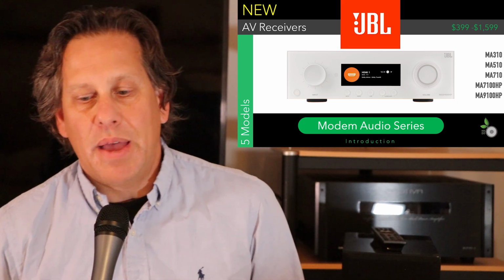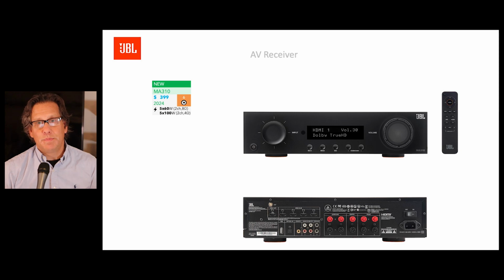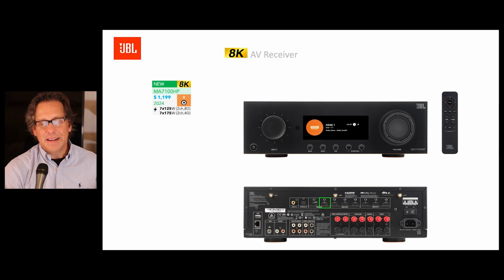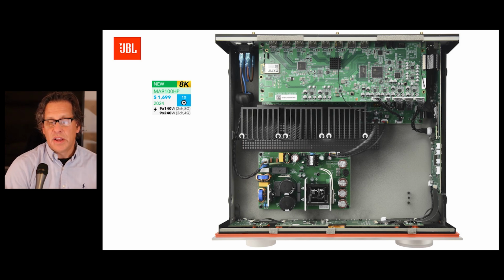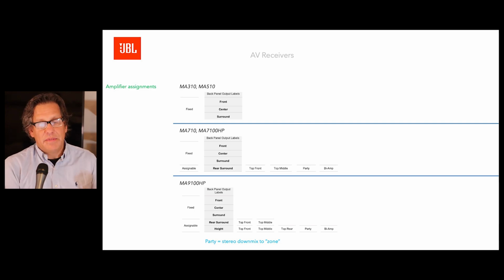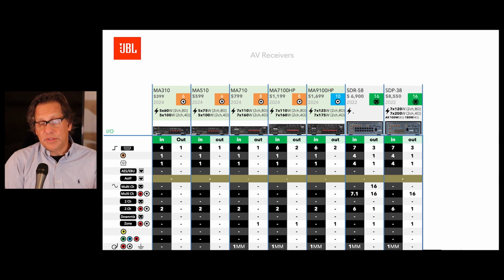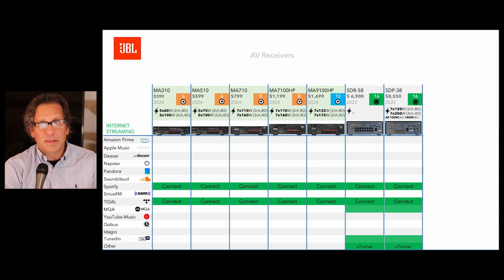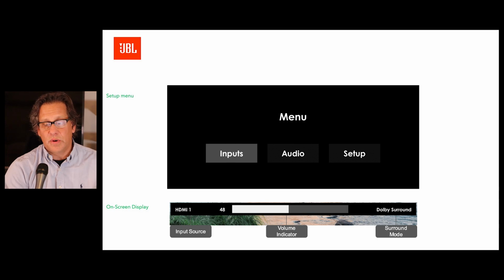JBL MA Series New AV Receivers - MA310, MA510, MA710, MA7100HP, MA9100HP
JBL MA Series New AV Receivers

In this video we provide our initial review of the new JBL MA Series AV Receivers - MA310, MA510, MA710, MA7100HP, MA9100HP. MA stands for "Modern Audio" and this new series aims to attract an younger audience with simplicity and a modern aesthetic.